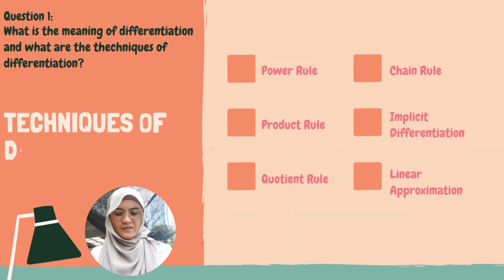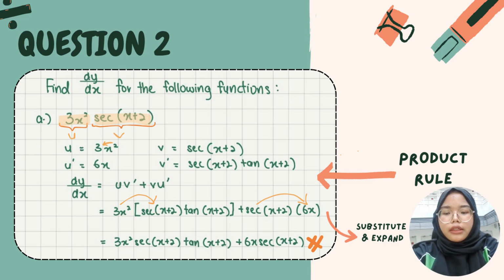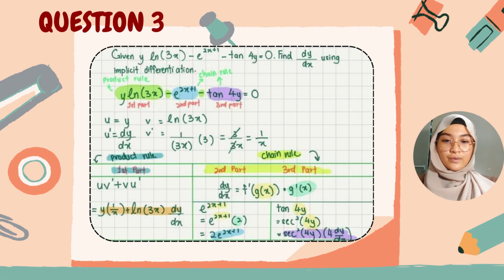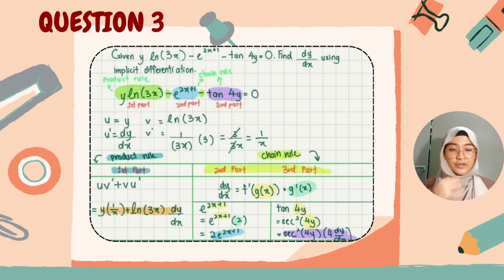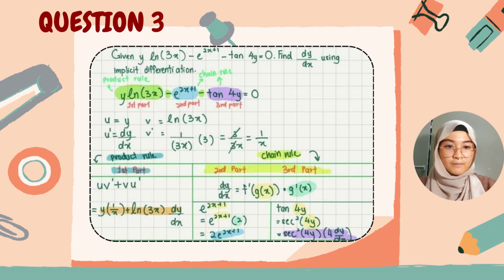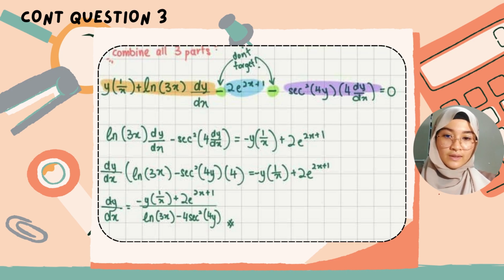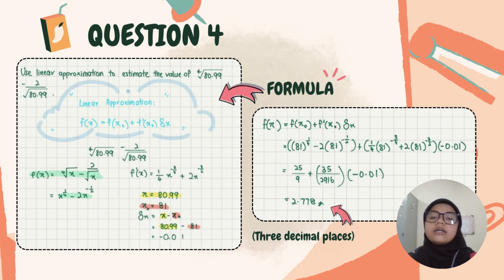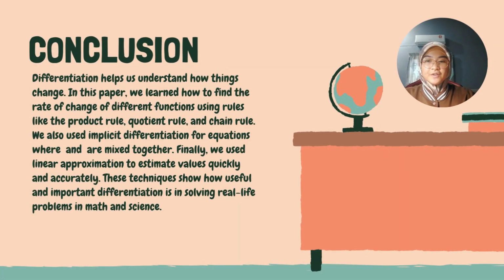MAT183 Assesment 2 Video Presentation -Techniques of Differentiation (A4CDCS1102E - Group 2)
GROUP 2
CSC110
A4CDCS1102E

GROUP MEMBERS:

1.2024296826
♡ANA KHAIRUN NISA' BINTI MOHD ZAIDI

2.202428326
♡NUR ALIYA MUNIRAH BINTI YACCOB

3.2024
♡ADILA BINTI ABDUL MUNIR AZMAN